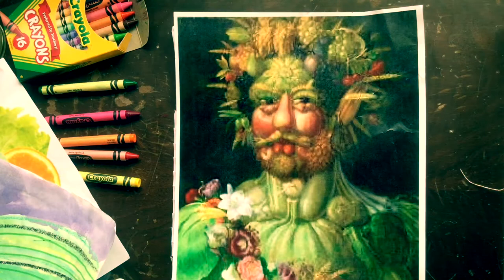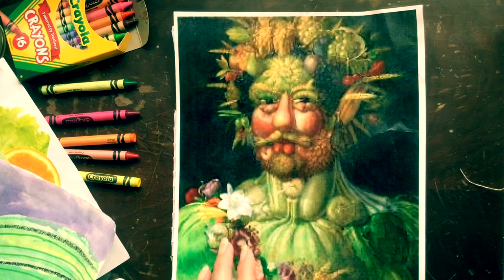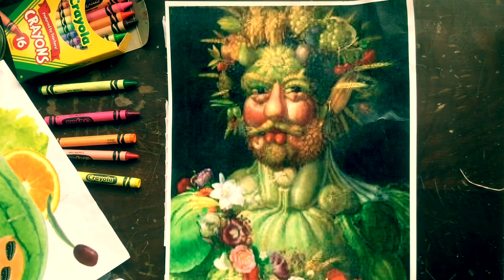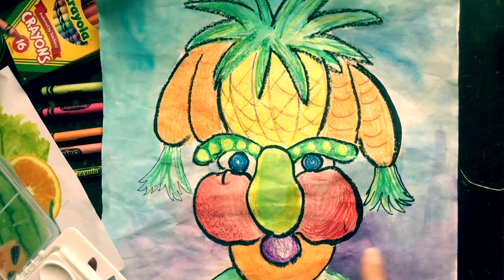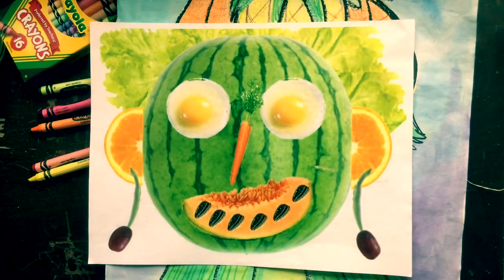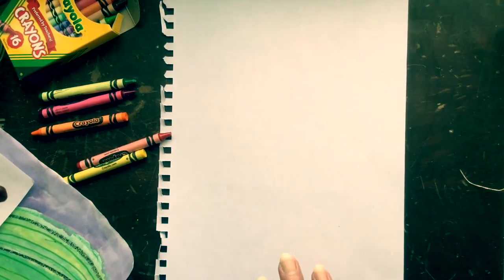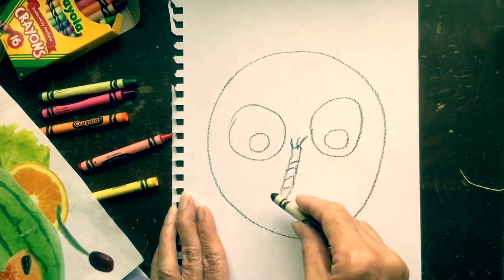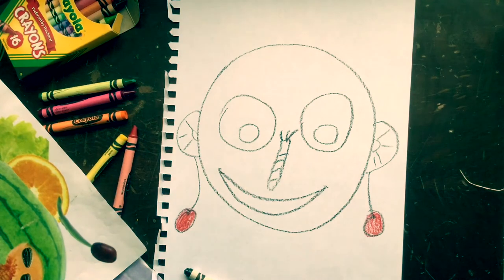Giuseppe Arcimboldo Art